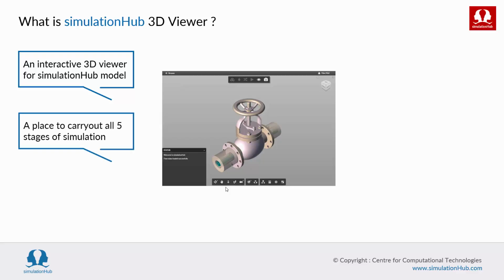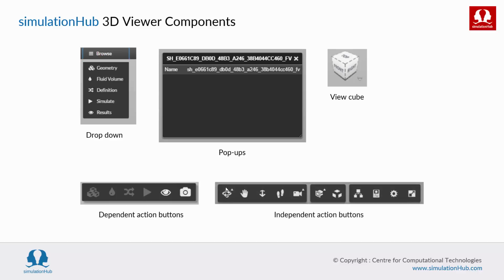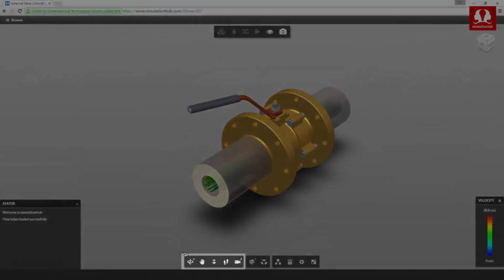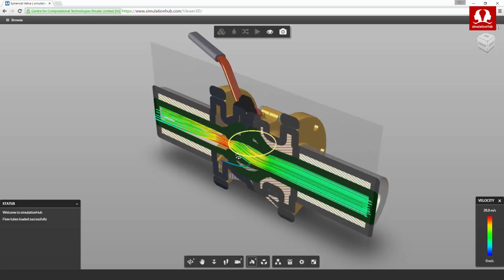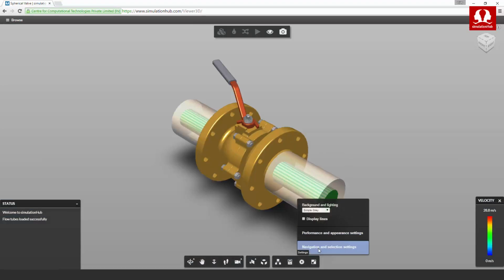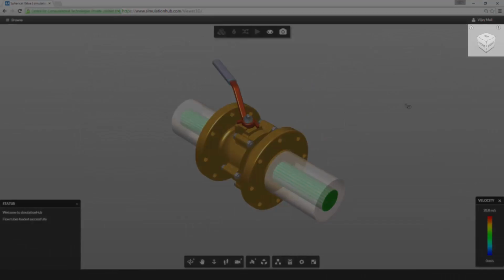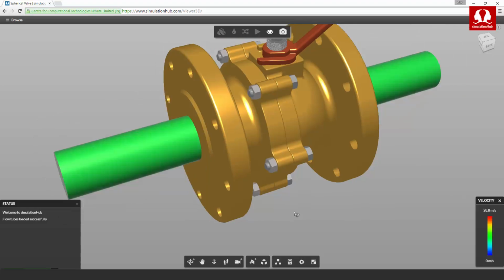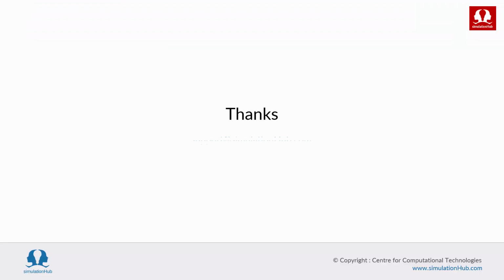Interacting with simulationHub 3D Viewer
This video is part of basic training on simulationHub. simulationHub 3D viewer is a place to carry out all 5 stages of any simulation and view simulation results. This video gives an introduction to how to interact with simulationHub 3D viewer. It covers mouse interactions, display options on CAD model, how to use 3D view cube and how to use stage navigation and simulation menu.

After watching this video, a simulationHub user would able to interact with model effectively and do a quick simulation setup.